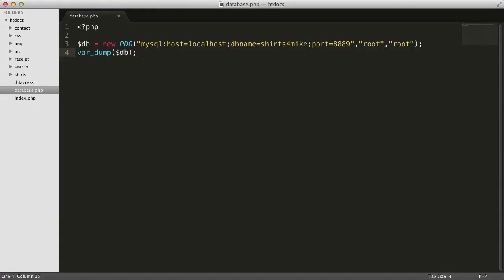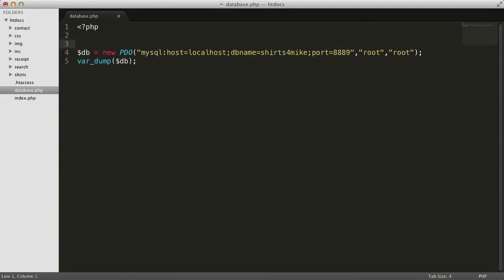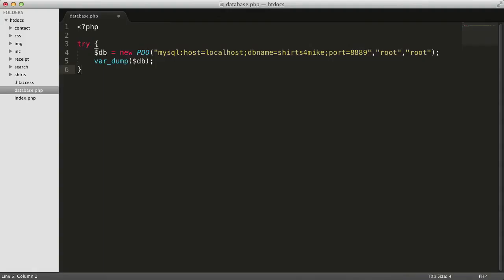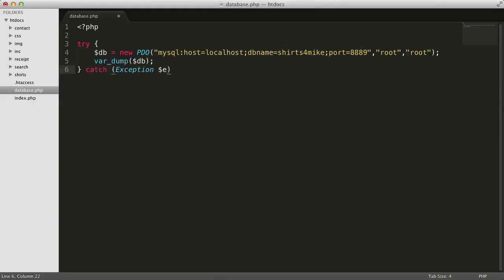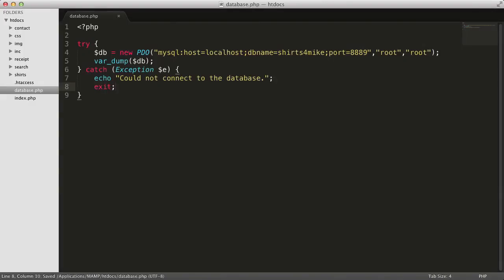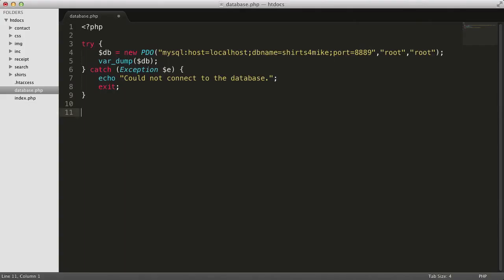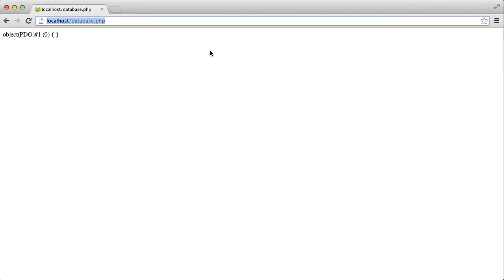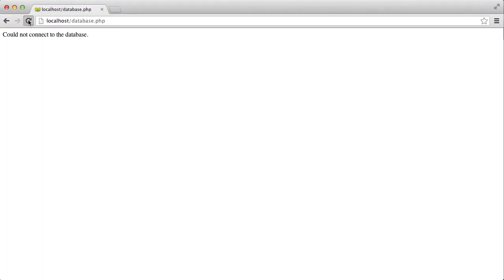part9 handling exceptions